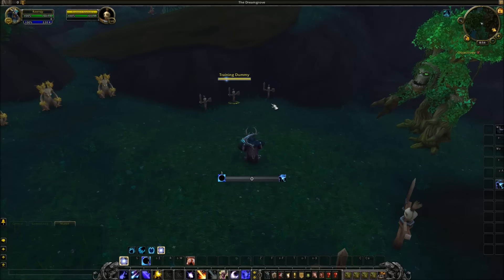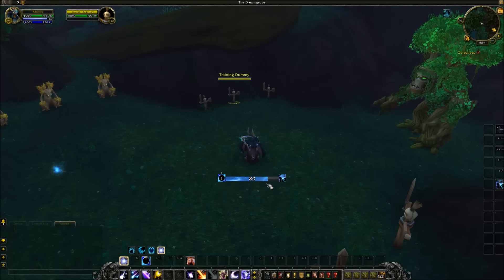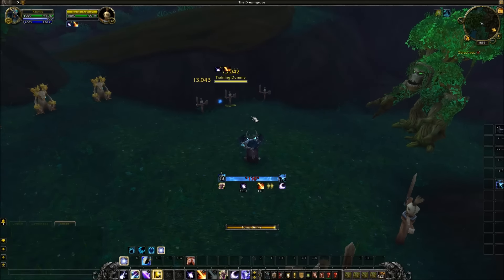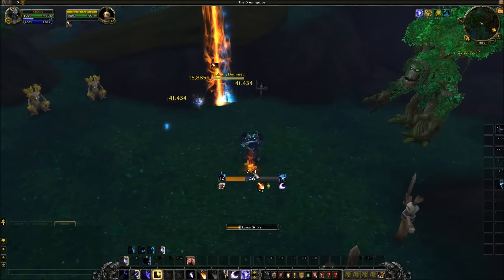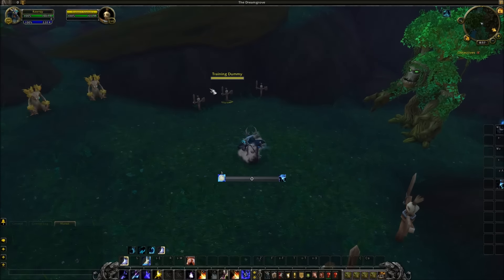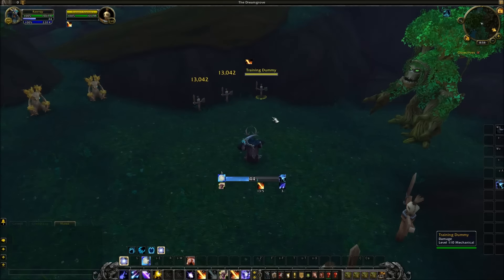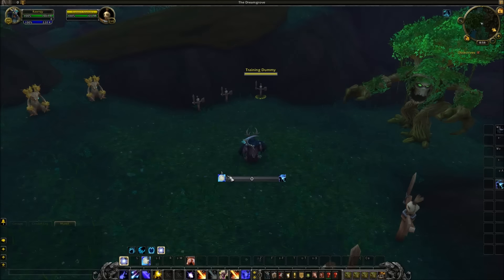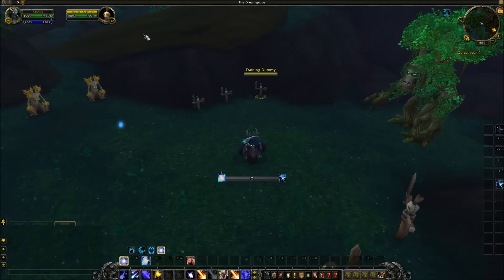The Boomkings: Balance Druid WeakAuras (AP_ProBar (0.2.7 [Beta]))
Info:
There are a ton of features packed into this WA group.
- Trackers for pretty much everything. (Trinkets WIP!)
- Multiple modules working together to cleanly display complex information.
- Easy to customize to your liking.  Add/Remove/Re-position!

Version:
AP_ProBar v0.2.7 (beta) shown in video.